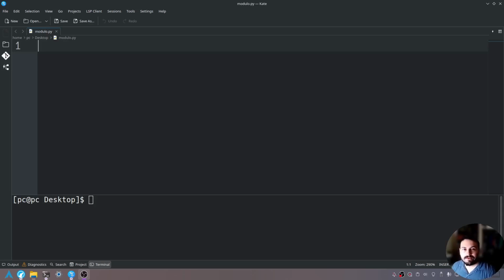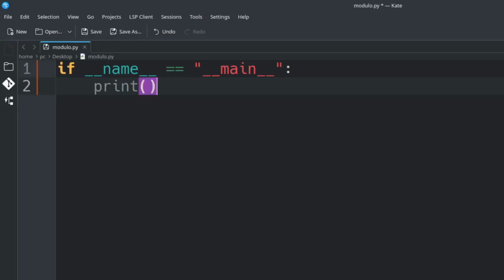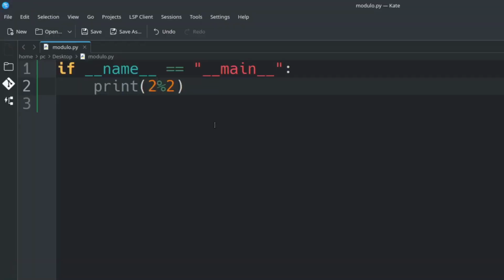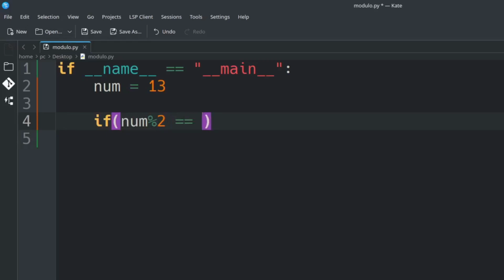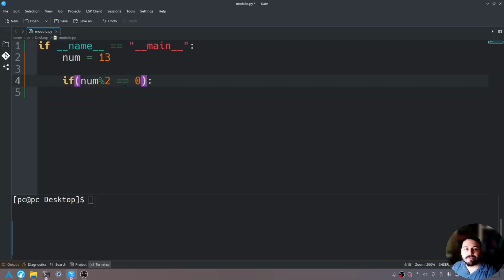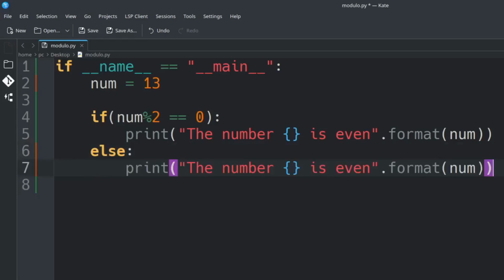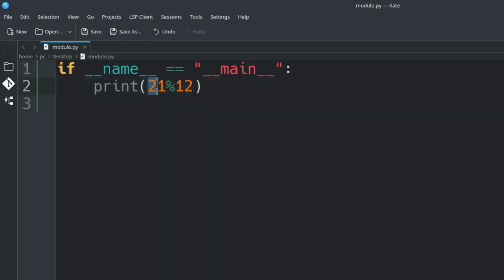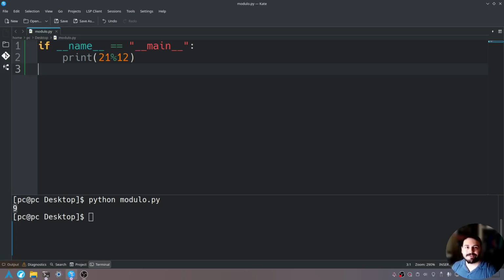How To Use Modulo Operations In Python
In this video I go over how to use Modulo Operations in the Python Programming Language. Modulo Operations give you the remainder of two numbers being divided.